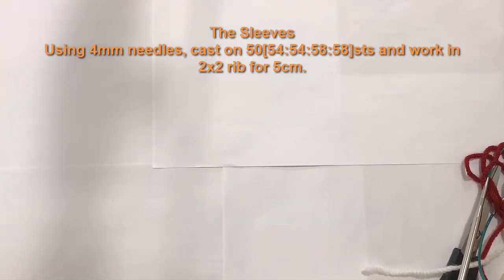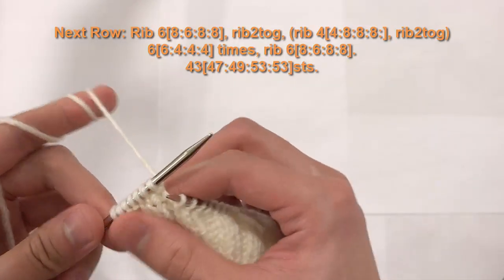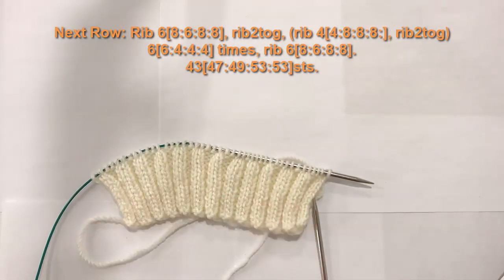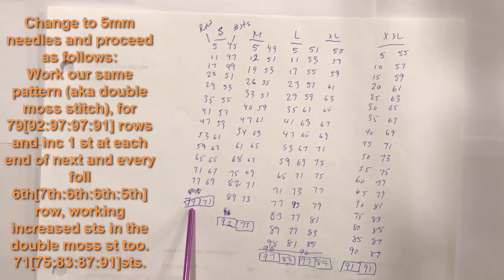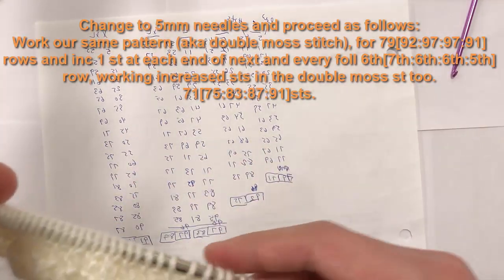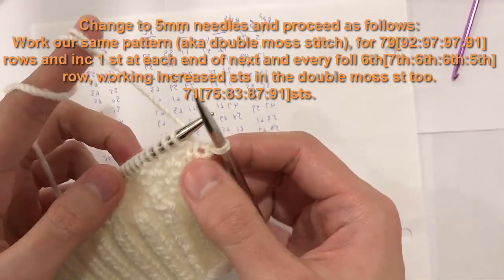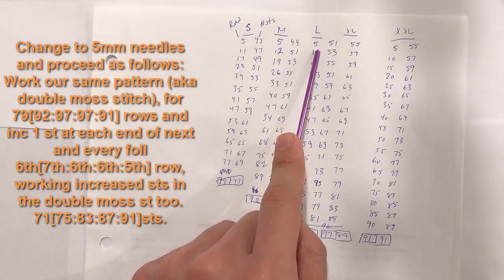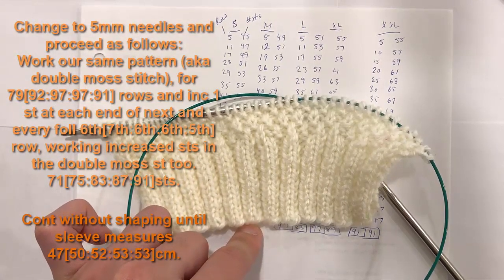Full Tutorial: How to KNIT a Custom MAN'S SWEATER| Part 9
Part 9: The Sleeves
This is a full 12 part tutorial on how to Knit Your Own “Man’s Sweater” and CUSTOMIZE its size. If you’ve never made a sweater before, that’s ok. As long as you know how to do basic knitting, you will be able to make this sweater; as I go in detail what to do for each step and how to do it.

Tools: 1 Pair of 5 mm (UK 6- USA 8) Knitting Needles
1 Pair of 4mm (UK8USA6) Knitting Needles, Cable Needle and Stitch Holders

Part 1 will give you an introduction on what tools you need and which size measurements to pick.

You can make this sweater in a size S, M, L, XL, XXL

So follow along!